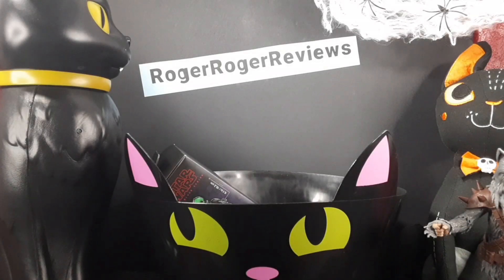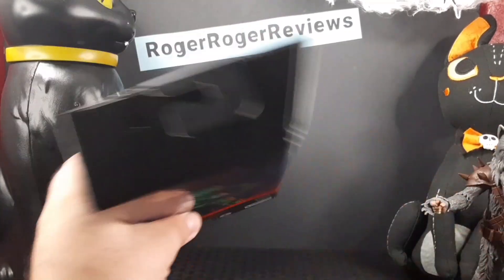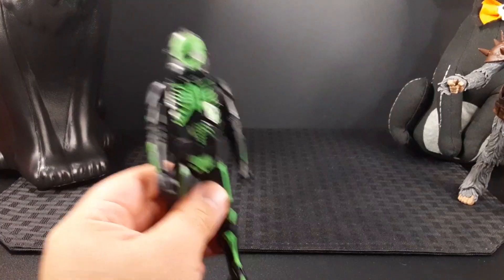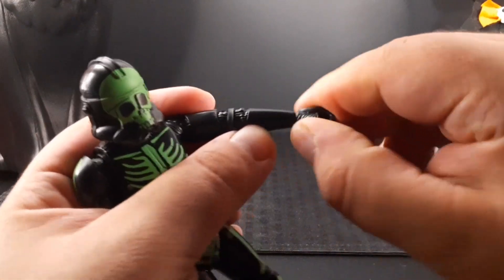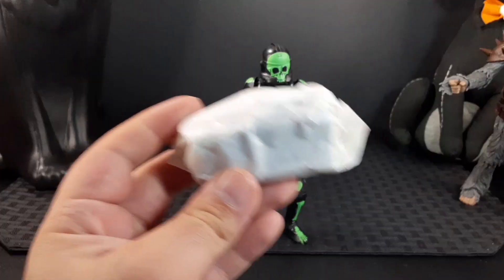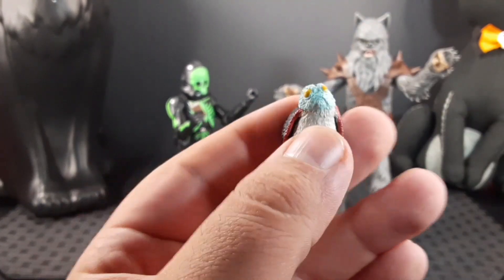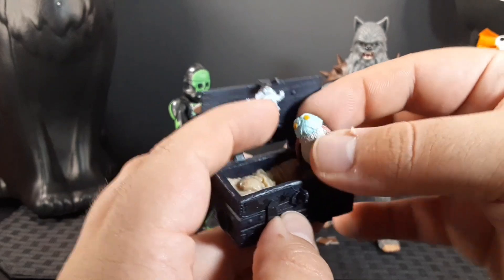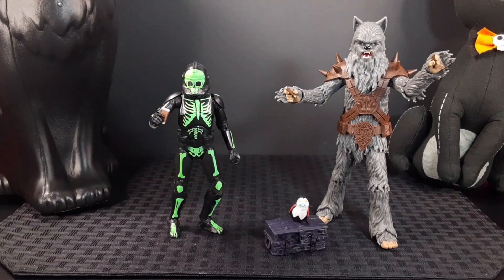Star Wars The Black Series | Target Exclusive | Clone Trooper (Halloween Edition) Figure Review